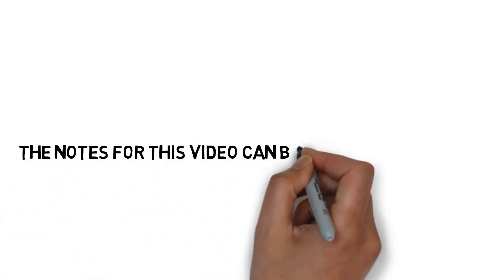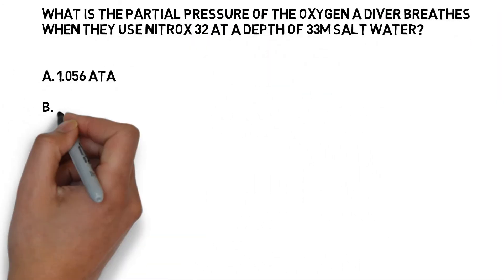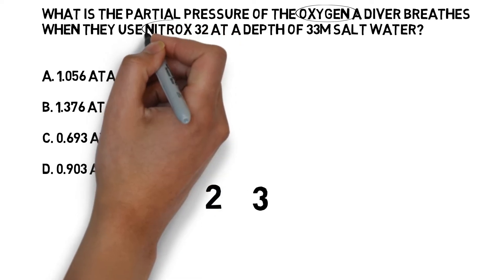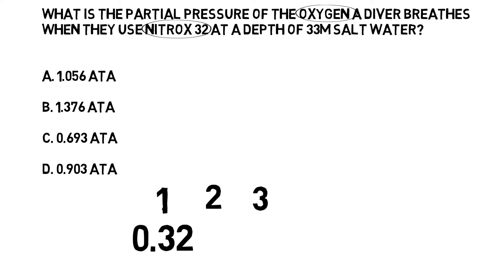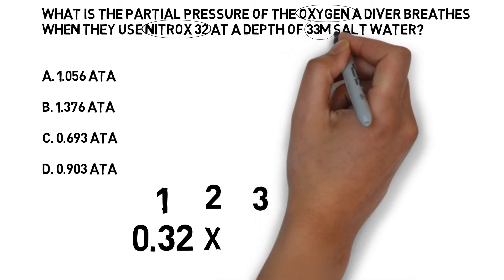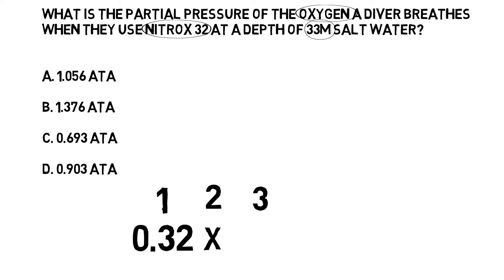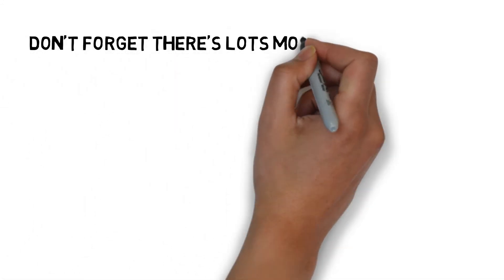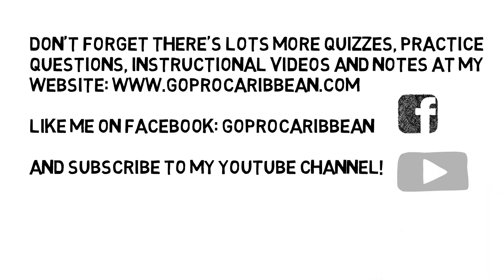PADI Instructor Development Course Preparation - Partial Pressure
PADI Instructor exam study aid. Example video 3 explaining how to find the answer to partial pressure questions.